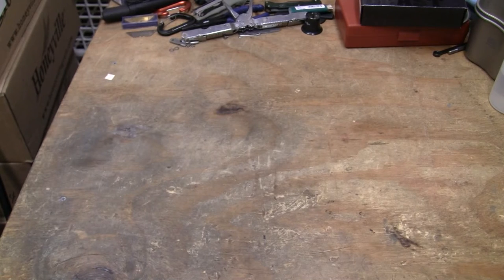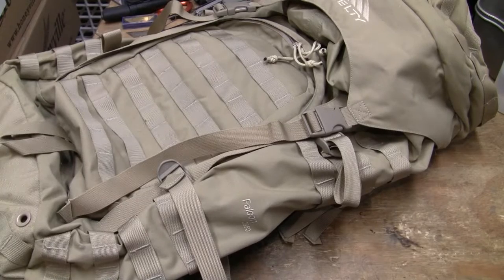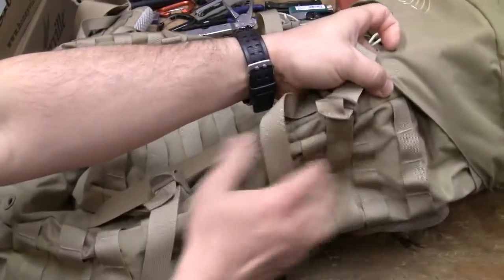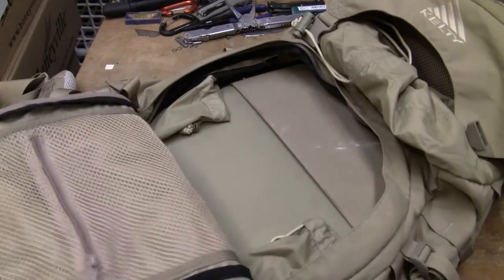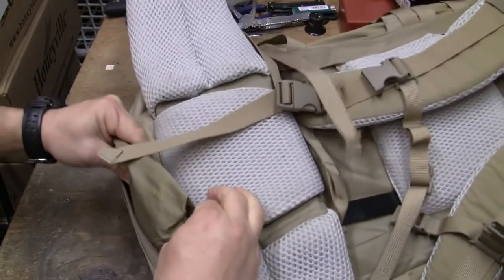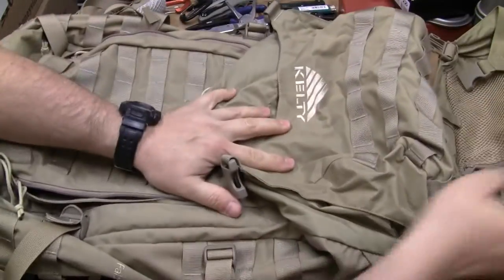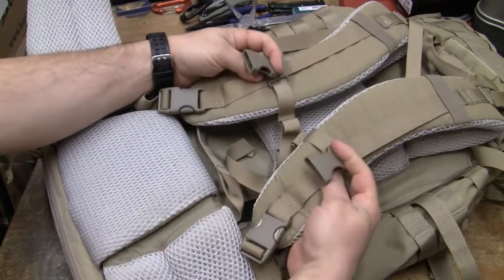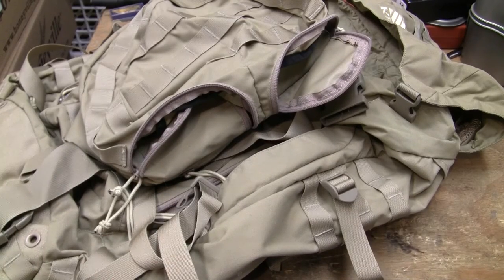Kelty Falcon 66 #1 MOLLE 3 Day Pack